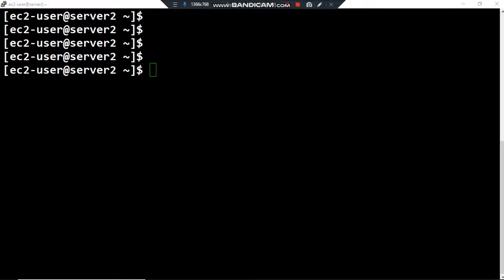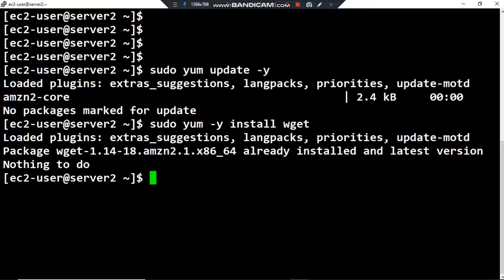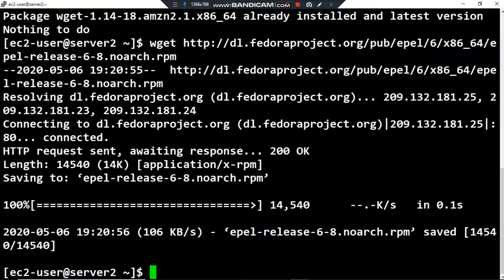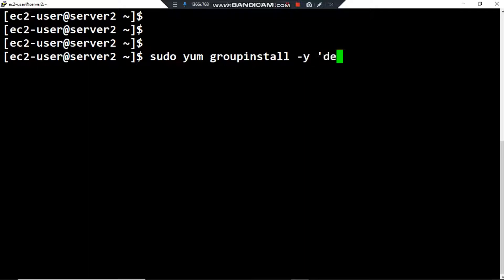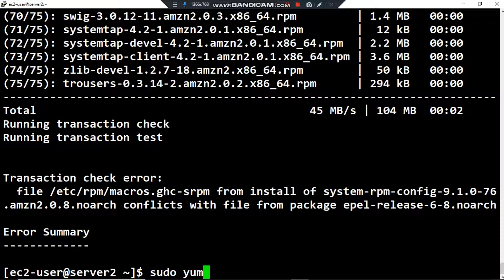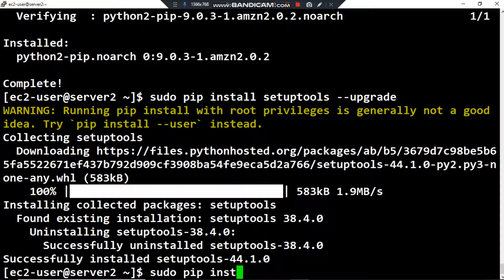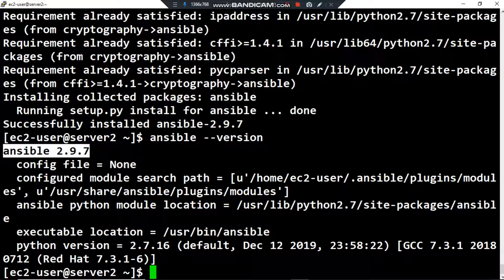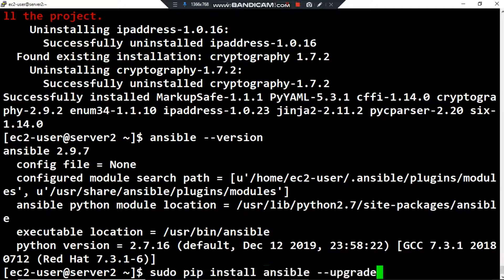How to install Ansible on AWS EC2 Linux instance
Installing Ansible on an AWS EC2 linux server